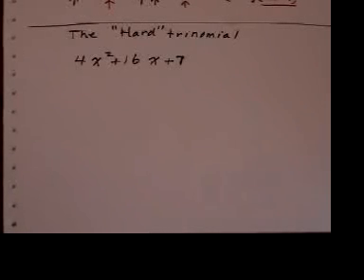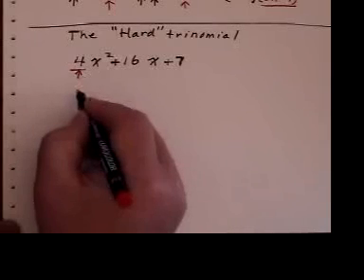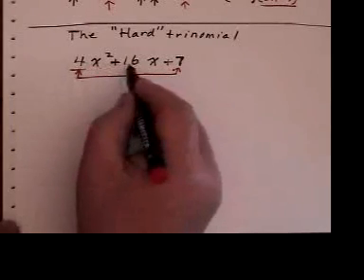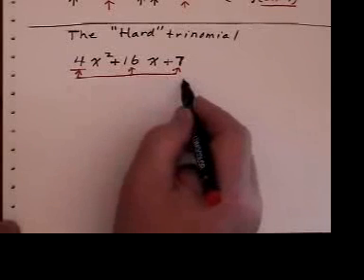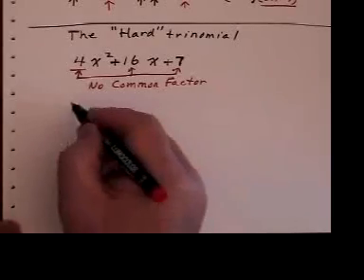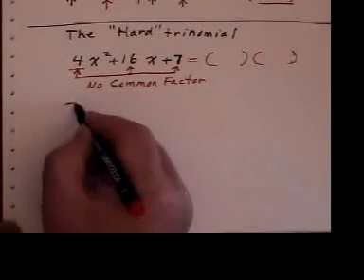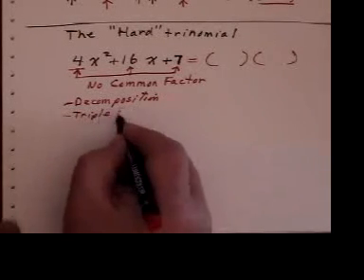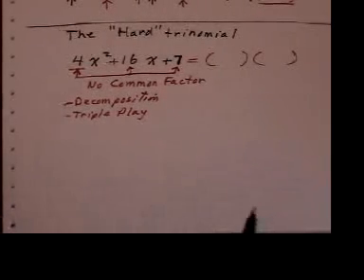Introduction to Factoring the "Hard Trinomial"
How to factor a trinomial where the coefficient of the quadratic term (the number in front of first term) is not "1", and does not go into all the other terms. This video is the 9th out of 16 in the Factoring series. The other three series are "Solving Equations", "Word Problems" and "Graphing".